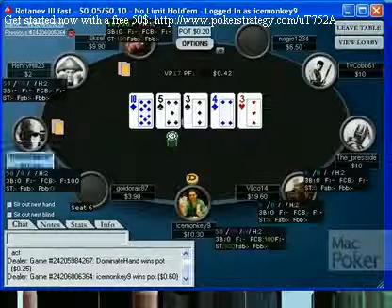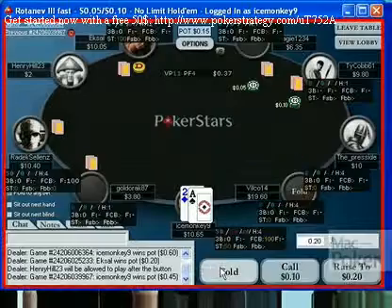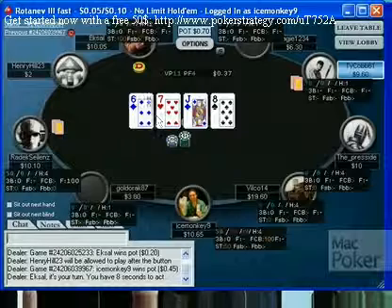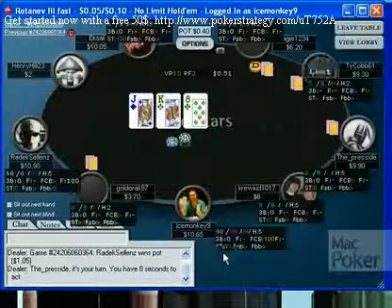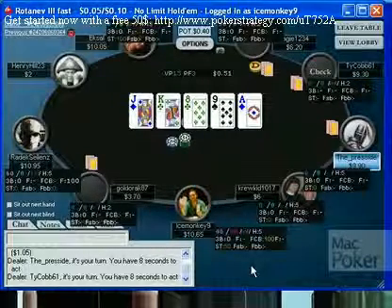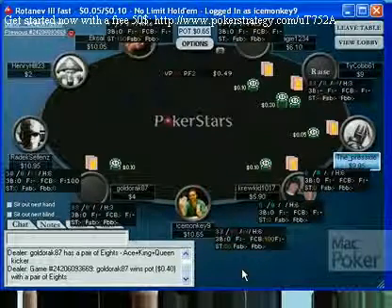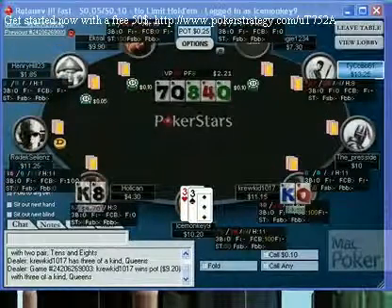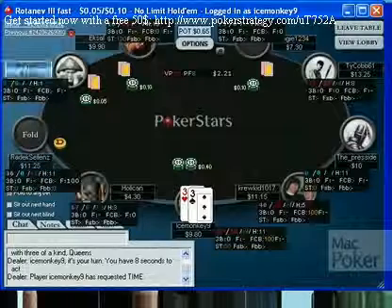Another 10NL Hold'em Session Part 1